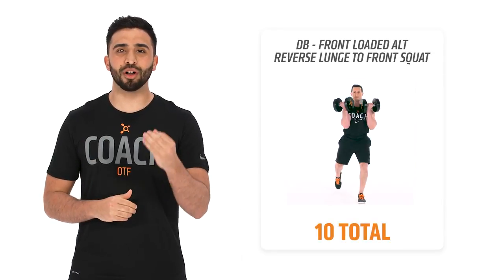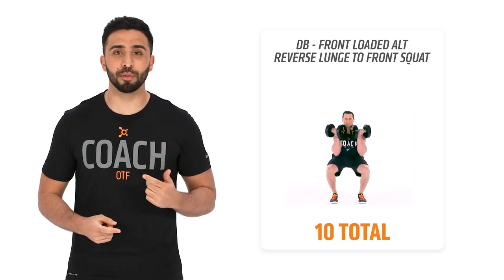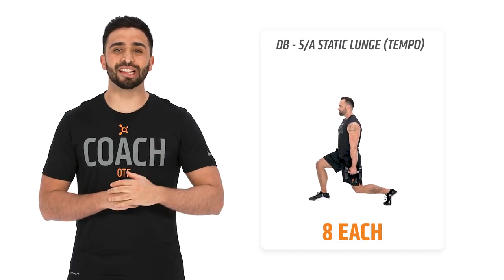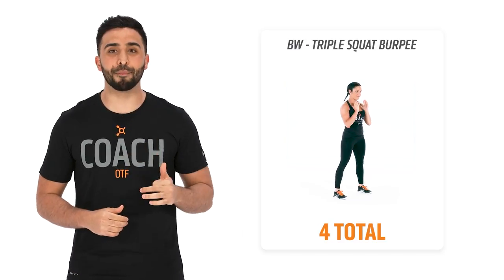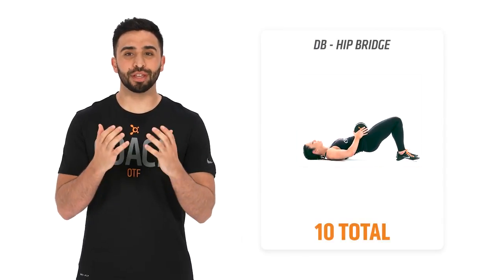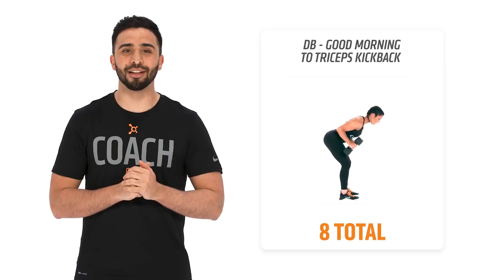Lower Body Strength 17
Workout-suit up and get ready to sweat, because this workout has all your favorite moves and then some. We’re talking deadlifts, burpees, bridges … every exercise your lower body is craving. Challenge yourself to increase your weights or focus on perfecting your form. You’re going to feel this one tomorrow!

Equipment Needed:
- Dumbbells